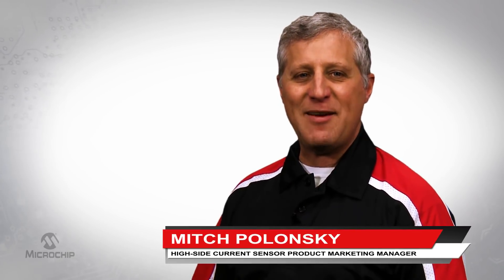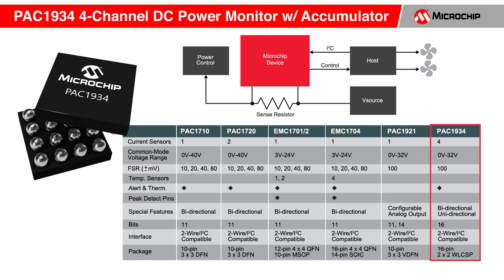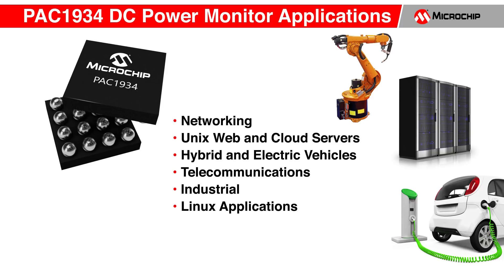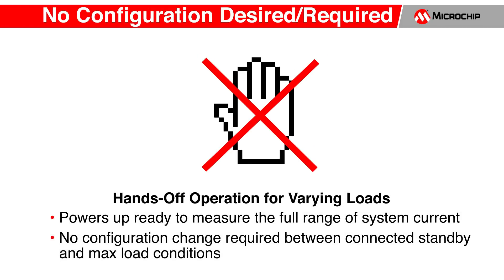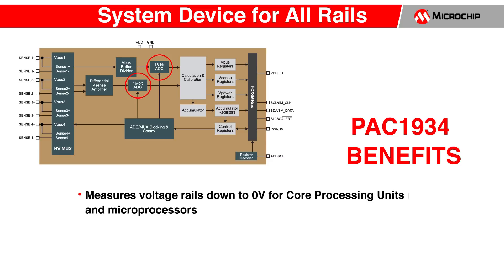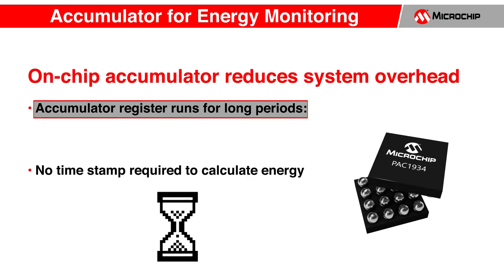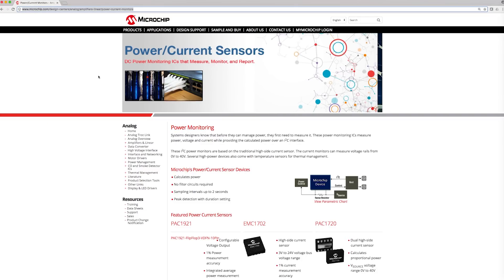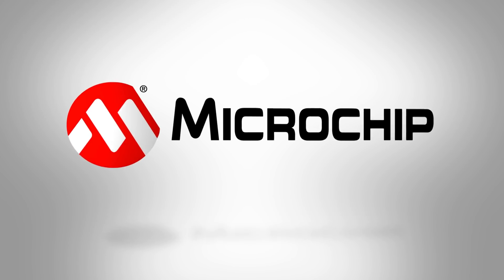PAC1934 for Embedded Applications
Four of a kind: DC power monitor IC with energy accumulation for general purpose and multi-power rail applications (PAC1934).  Get a handle on your power consumption.